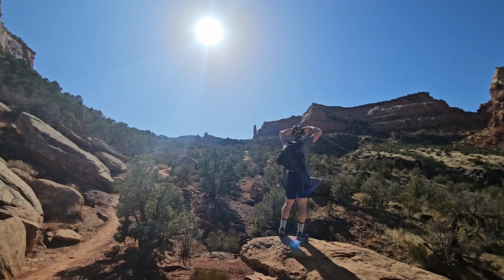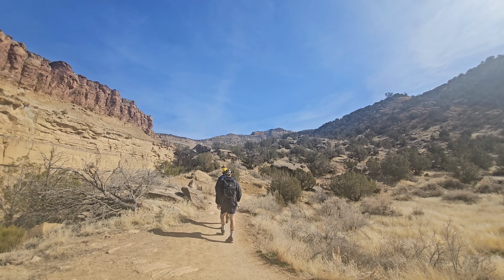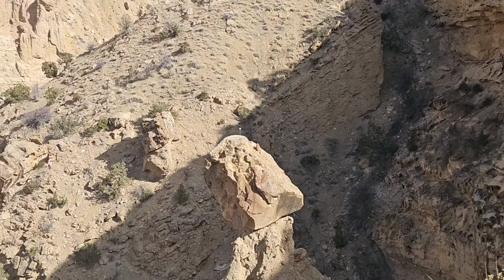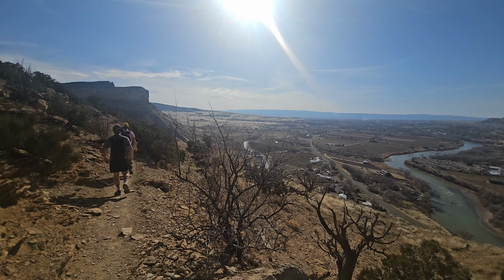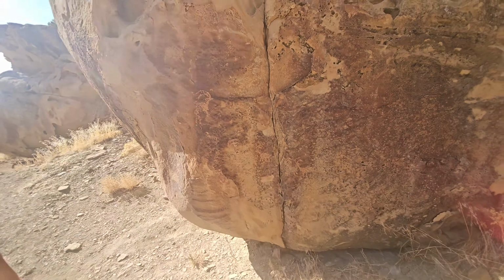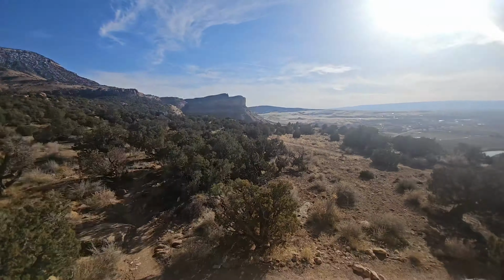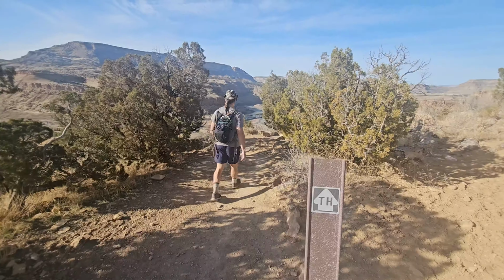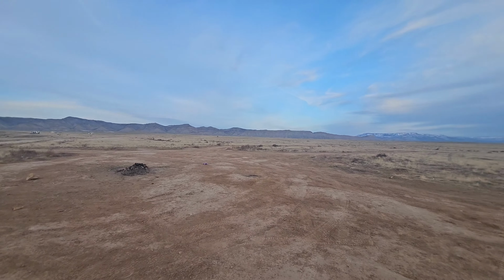ANCIENT PETROGLYPHS & STUNNING VIEWS OF THE COLORADO RIVER! Hiking Palisade Rim Trail, Palisade, CO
We stick around the Grand Junction area for another lovely day hike. The Palisade Rim Trail takes you up above the Colorado River, with gorgeous views of the surrounding area. This fairly easy hike is highlighted by some ancient petroglyphs just off the trail along the loop section.